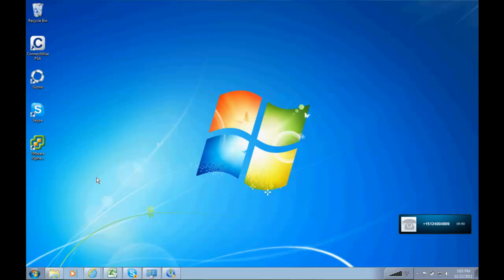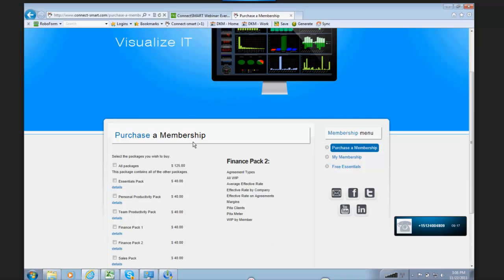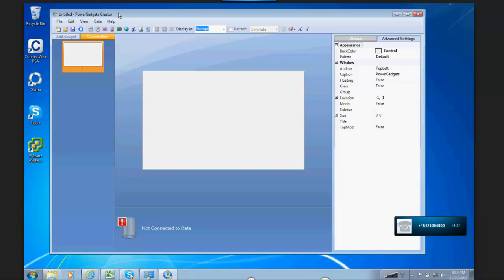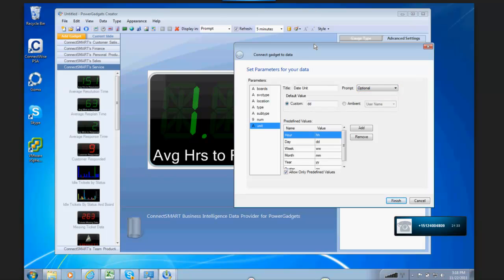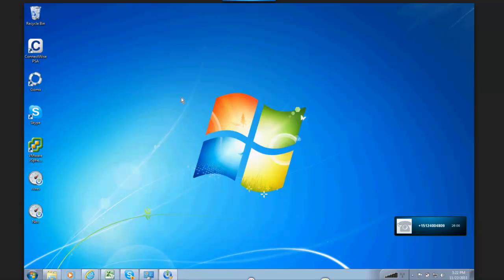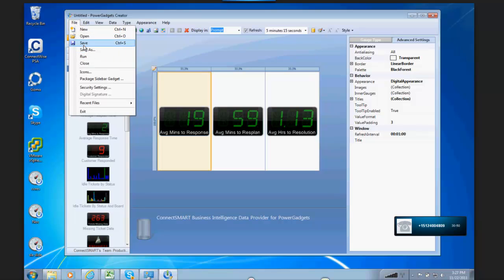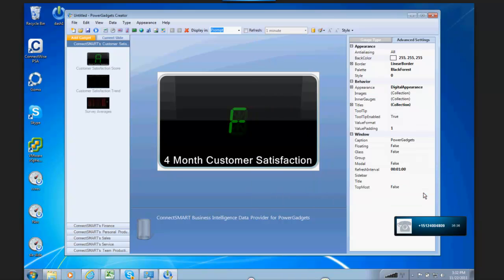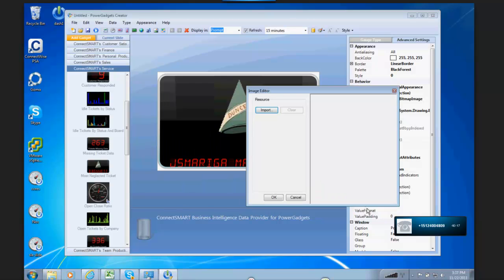ConnectSMART V3.0: An introduction to the new product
In this webinar : Introducing the new product: ConnectSMART V3.0:

We cover many of the new features in V3.0.  See how easy it is to create and setup your own gadget dashboards!